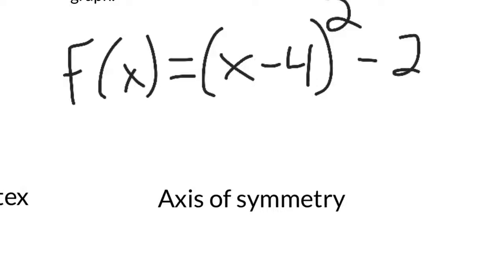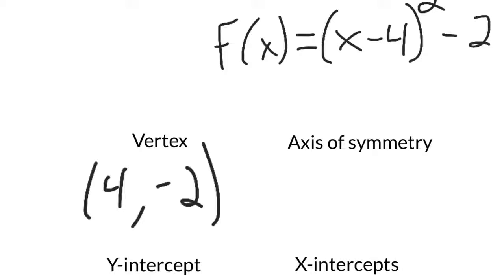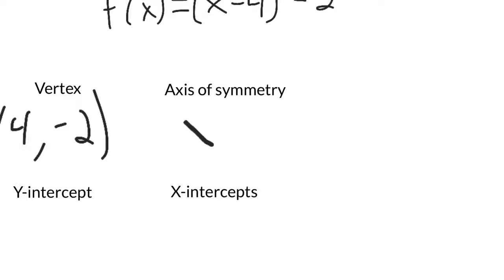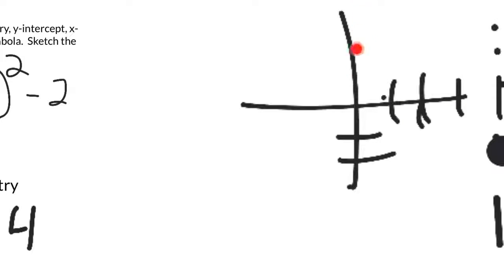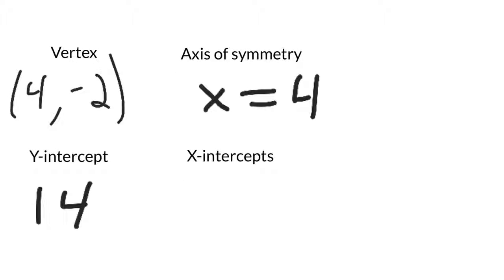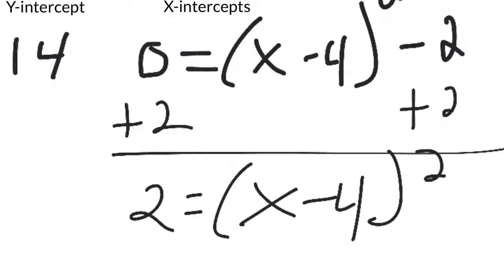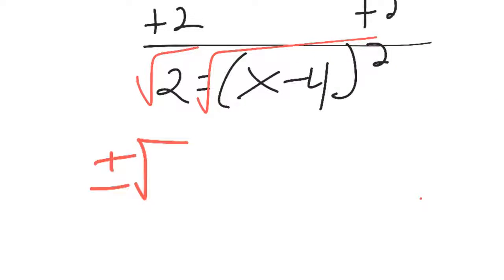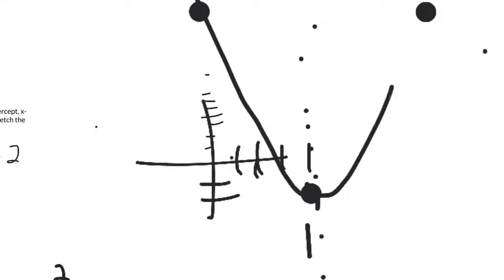Find the Vertex, Axis of Symmetry, Y-Intercept, X-Intercept, and Graph